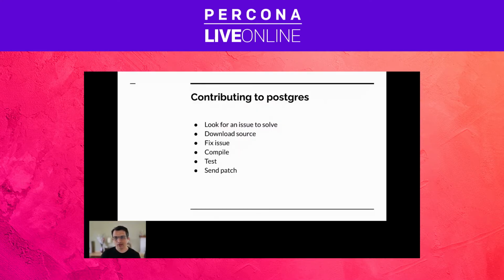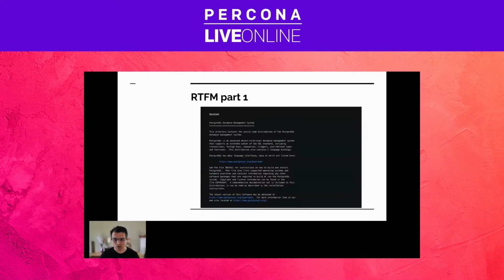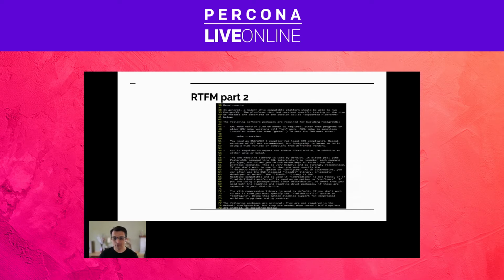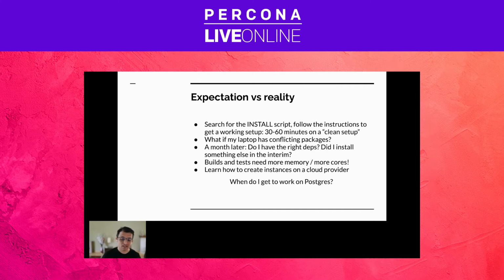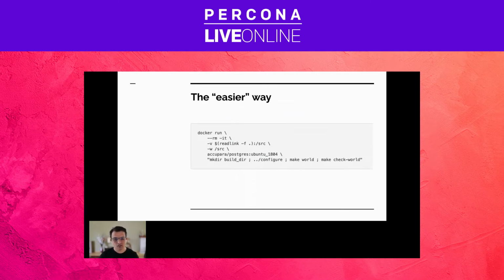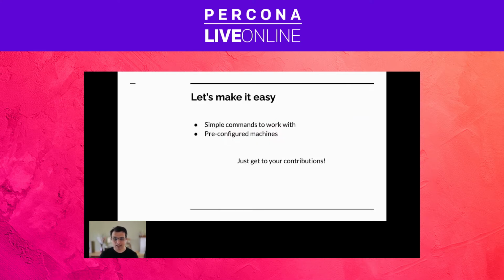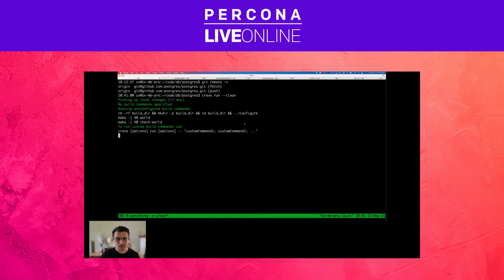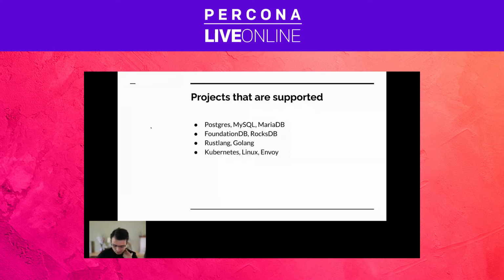Yuvraaj Kelkar and Mehboob Alam - Crave for Speed? Accelerating Open-Source Project Builds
Joining and contributing to an open-source project often involves a significant effort and learning curve and can often end up as a challenging experience.

Helping newcomers who may be junior or experienced developers get up to speed quickly with minimal changes to their local development environment is a desirable path and can help bring in a new generation of developers and hobbyists to sustain and grow the open source communities.

Crave Cloud is a free service that allows developers to submit pull requests to their favorite open-source projects, and receive a private build for testing and download in a fraction of the time it usually takes to build the entire project. All with minimal setup and changes to your local development environment and without taking up the precious cycles of your local machine. Using the elastic capacity of the cloud, Crave can automatically submit your changes, accelerate the build by 6-10x and return a private binary for your testing.

With Crave OSS, we hope to encourage developers to join open source projects, learn by tinkering with code and effortlessly submit changes without making changes to the core code.